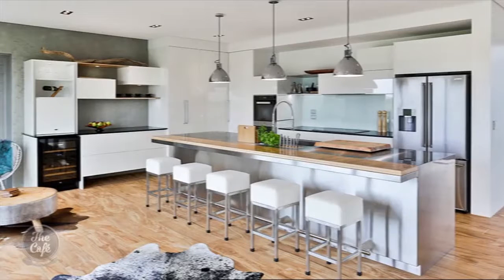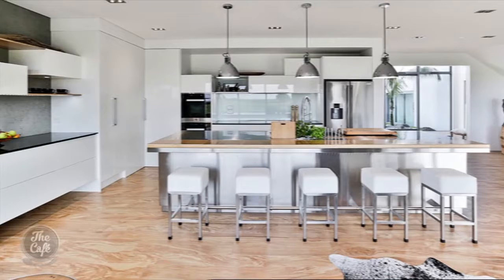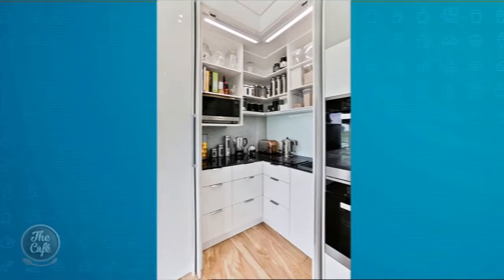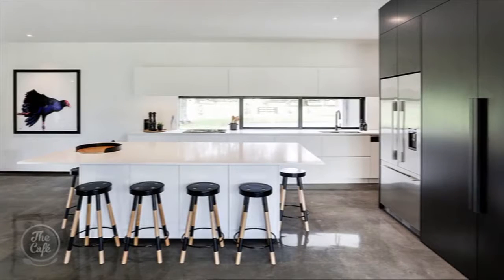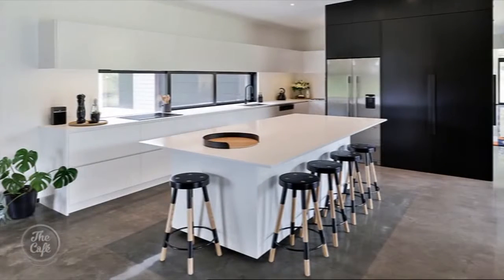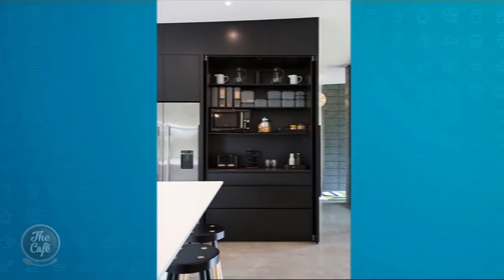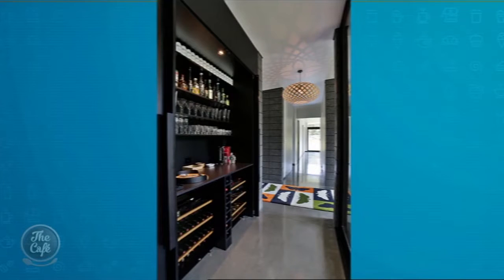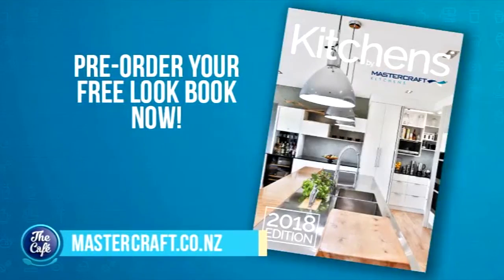How open-plan kitchens have evolved with our lifestyles with Mastercraft Kitchens